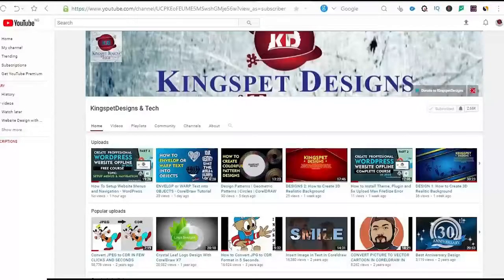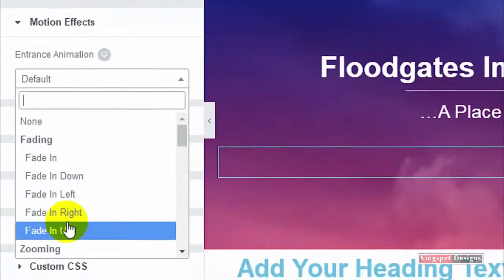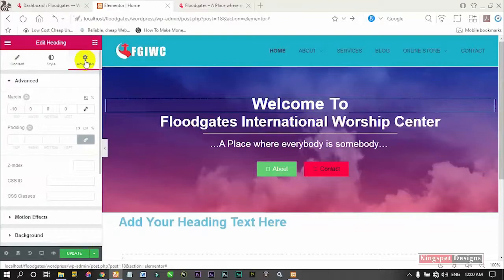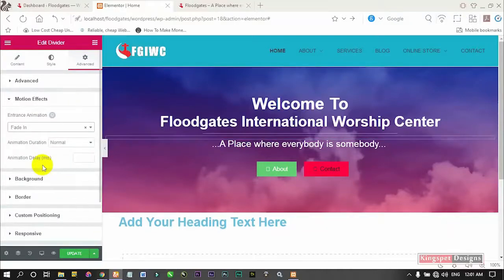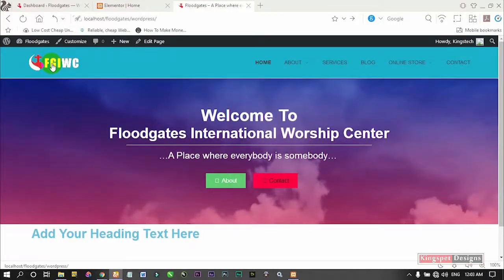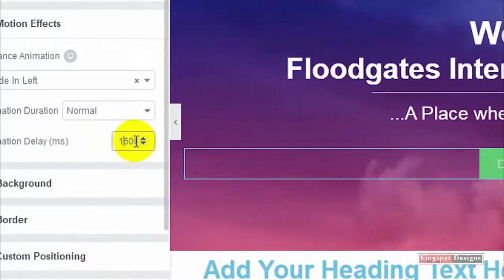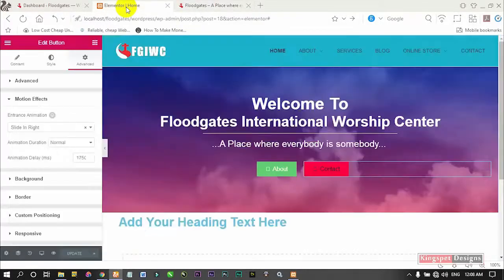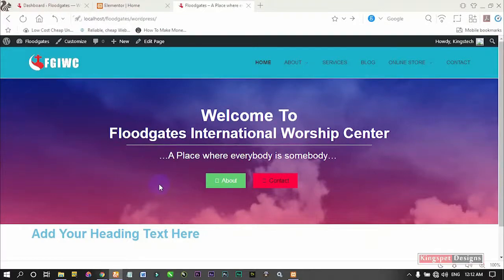FREE WEBSITE DESIGN TUTORIAL: How to Animate any part of your Website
By : KingspetDesigns
This WordPress Video is Prepared By Kingspet Gentle

How To Make a WordPress Website On a Localhost 2020: This is a step by step tutorial on how to create or design a WordPress Website on a localhost using Xampp in Windows 10 2020.
In this video we will show you how to create a wordpress website and install that on a localhost using xampp.